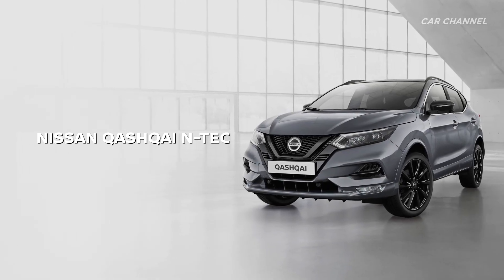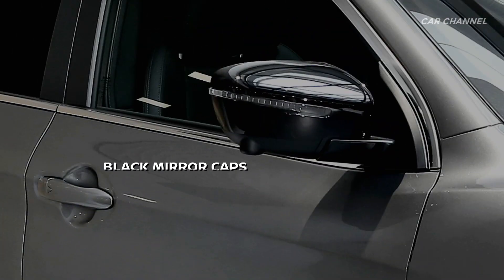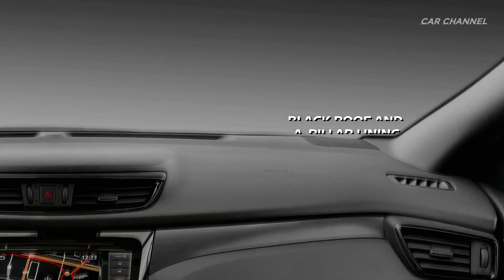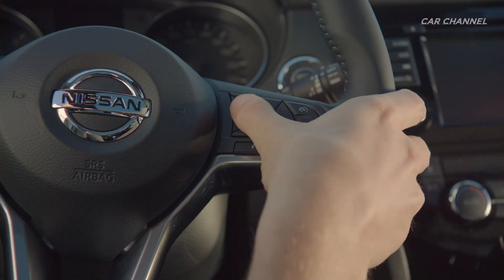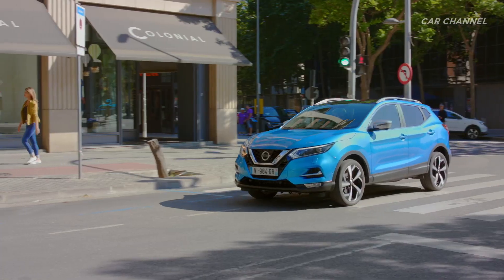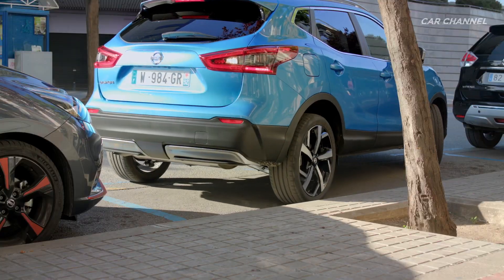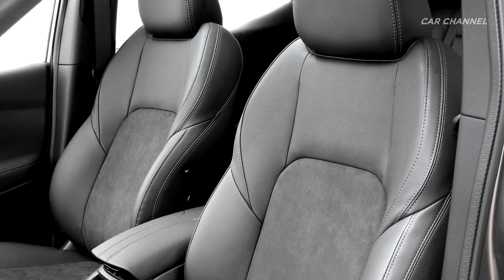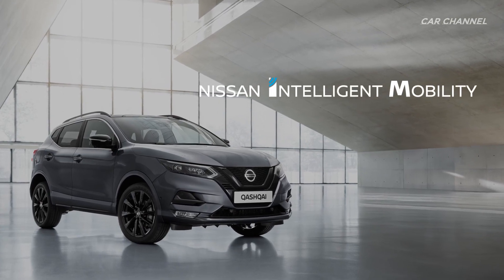2020 Nissan Qashqai N-TEC - Enhanced Design Details & Technologies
The new Nissan  QASHQAI N-TEC has a striking new look thanks to  details including darkened headlamps, darkened front grille treatment and glossy black mirror caps and all-black 19-inch alloy wheels and.  The black-themed upgrade continues inside with glossy black air-vents, soft touch materials and  PVC/Alcantara®-trimmed seats. With such an eye-catching style on QASHQAI N-TEC, Nissan upgrades its pioneering crossover.

QASHQAI N-TEC is equipped with the advanced ProPILOT system and Intelligent Park Assist, usually only available on the range-topping grades. To further help drivers enjoy their drive, the QASHQAI N-TEC features the NissanConnect infotainment system, which includes Apple CarPlay and Android Auto to ensure effortless connection to digital life.

Nissan customers will enjoy a crossover that offers the best of Nissan's technology that supports them and reduces the stress of their daily drive with the advanced ProPILOT system. ProPILOT, oversees highway driving and helps to keep the QASHQAI in lane, regulates its speed, manages traffic jams and controls the distance to the vehicle ahead.

Intelligent Park Assist removes the stress of reverse parking, with advanced sensors identifying a suitable parking space and then performing the manoeuvre, with the driver simply regulating the speed, while monitoring the QASHQAI's Around-View Monitor – giving a bird's eye view of the car's immediate surroundings - on the touchscreen display.